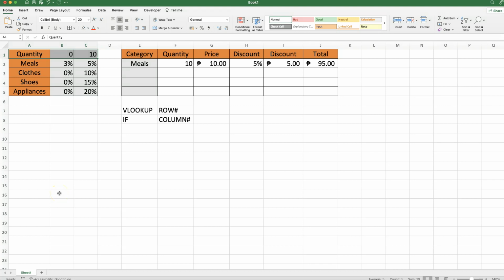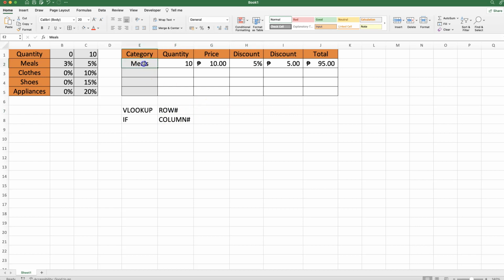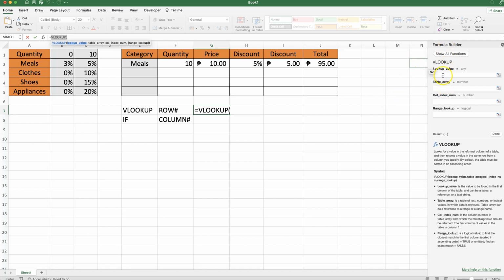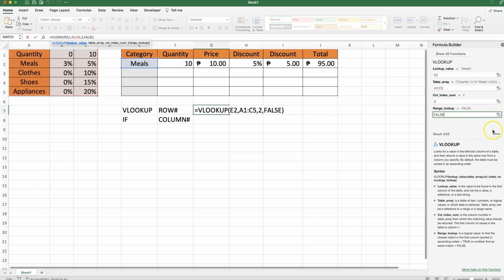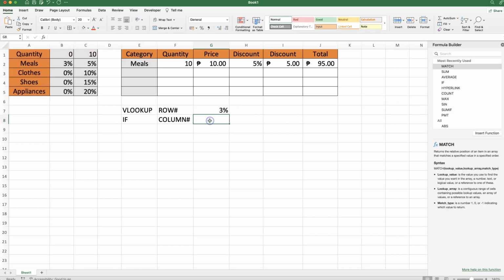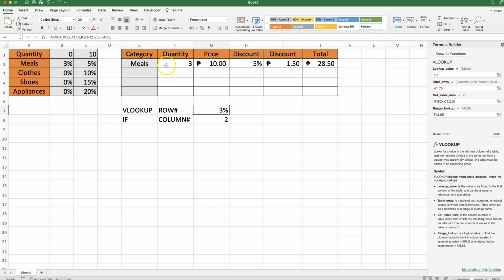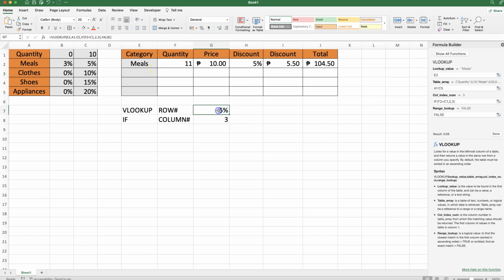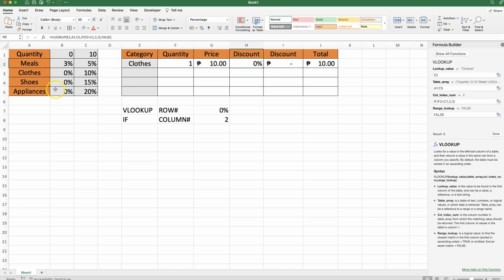Vlookup With If Condition in Excel Example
In this video you will learn vlookup with if condition in excel example